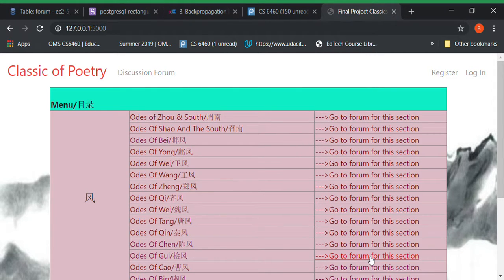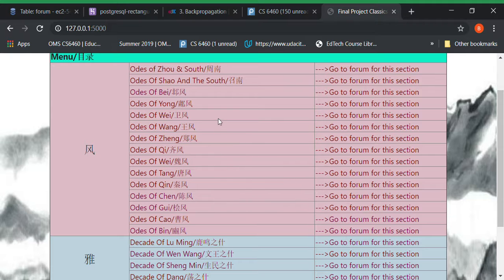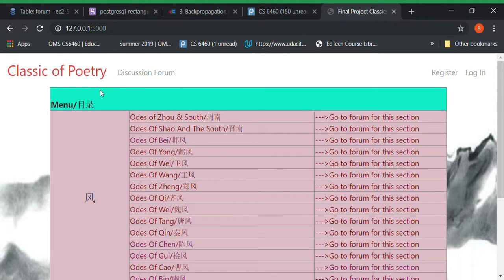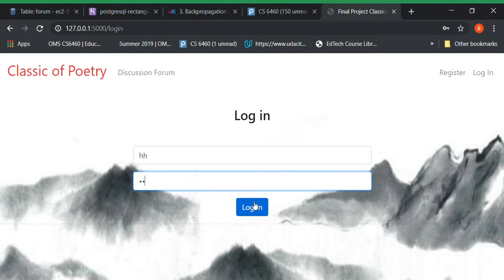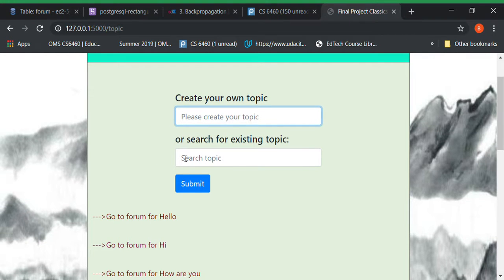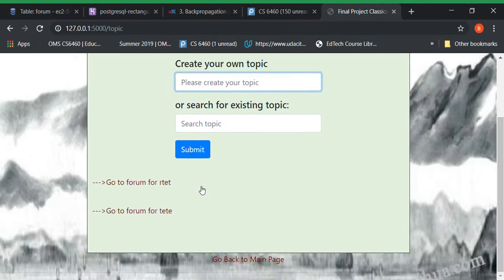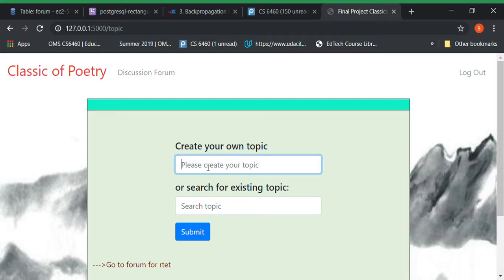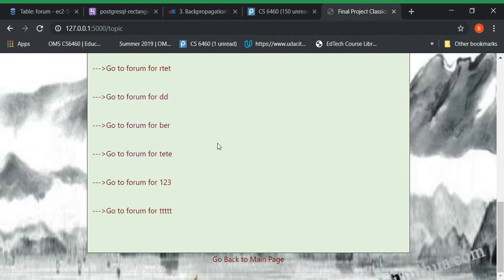Final Project Classics of Poetry Google Chrome 7 24 2019 6 50 15 PM